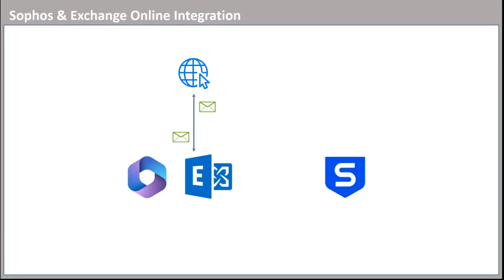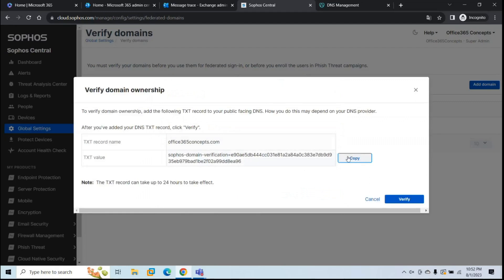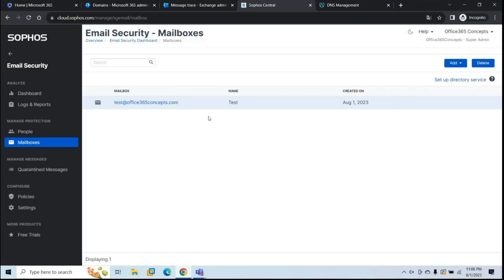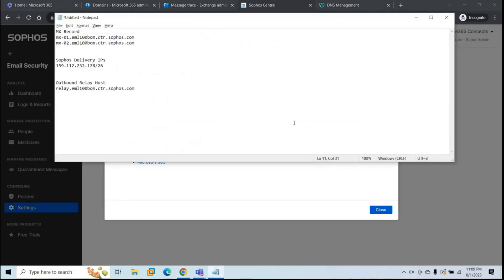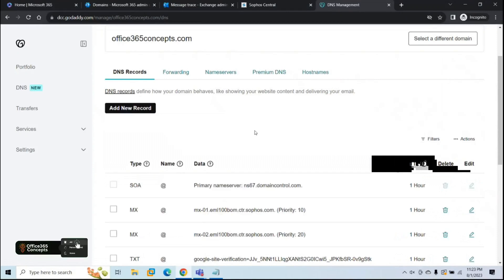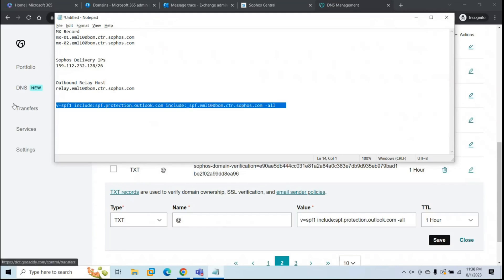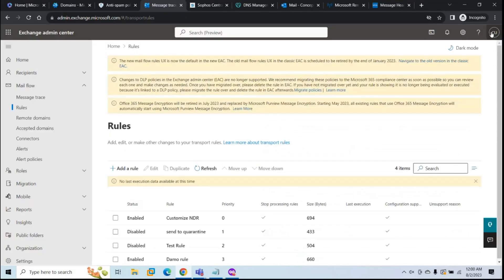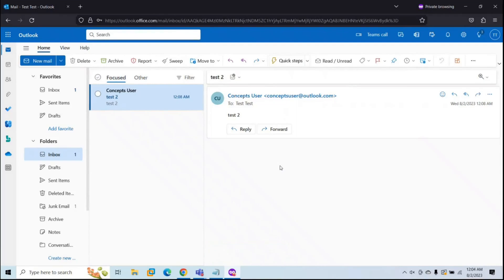How to Set up Sophos Email Security for Exchange Online: Sophos Email Security Office 365 Setup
Welcome to our comprehensive guide on setting up Sophos Email Security for Exchange Online! In this step-by-step tutorial, we'll walk you through the process of configuring Sophos Email Security to bolster the protection of your organization's Exchange Online environment.

Email security is a critical aspect of safeguarding your business against sophisticated cyber threats, such as phishing attacks, malware, and spam. Sophos Email Security offers robust features that help fortify your email infrastructure and reduce the risk of data breaches and other security incidents.

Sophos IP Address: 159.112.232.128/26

Sophos SPF record: include:_spf.eml100bom.ctr.sophos.com